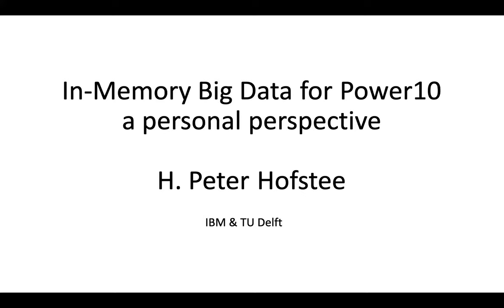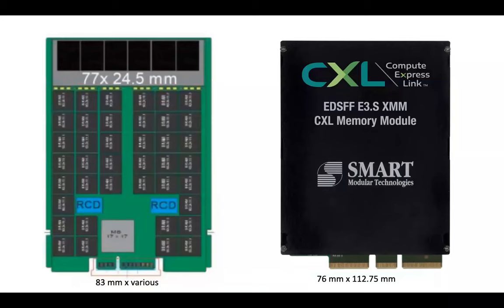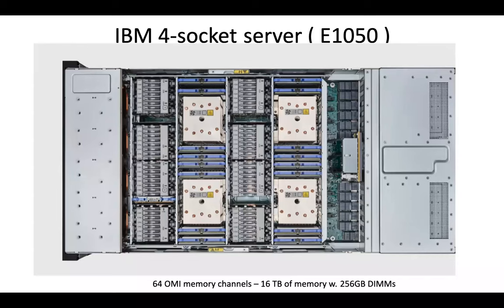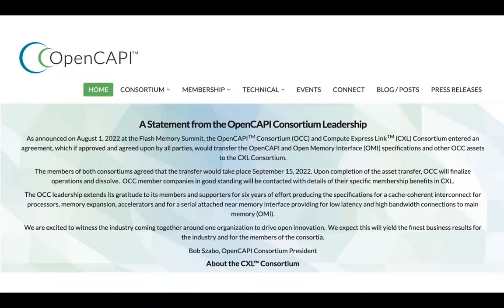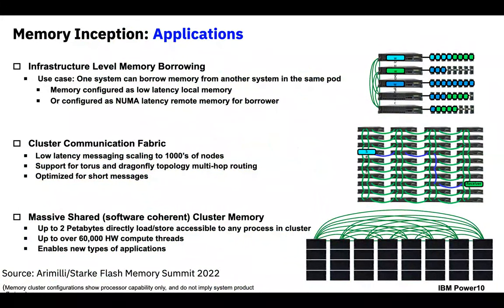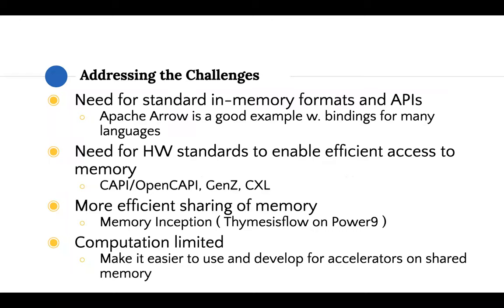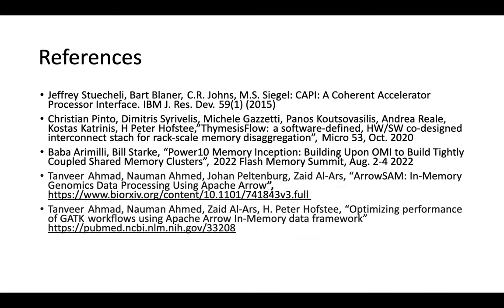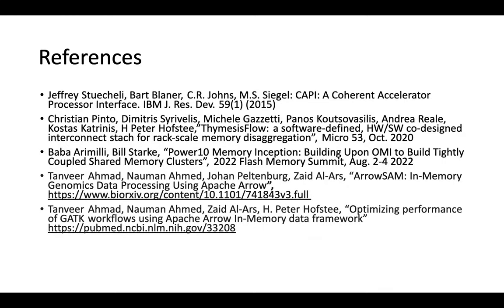In-Memory Big Data for Power10 a personal perspective | H. Peter Hofstee | IBM & TU Delft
Mr. Peter Hofstee, professor from TU Delft & Research staff member at IBM has delivered his presentation on In-Memory Big Data for Power10 a personal perspective.